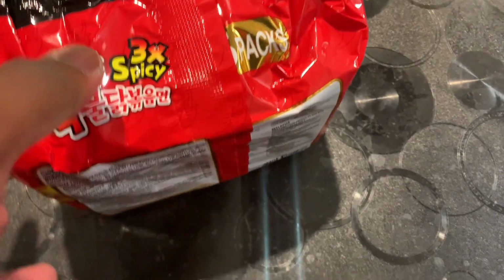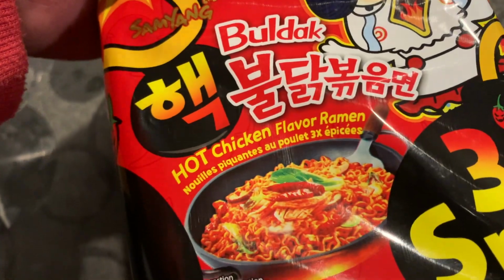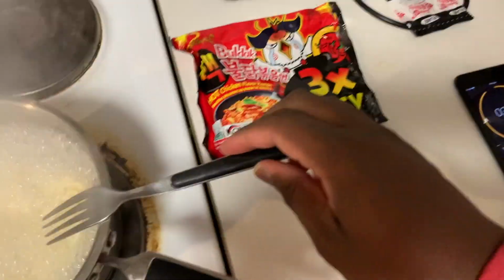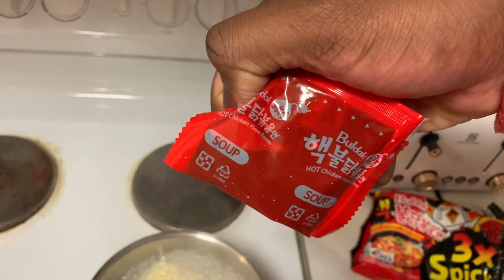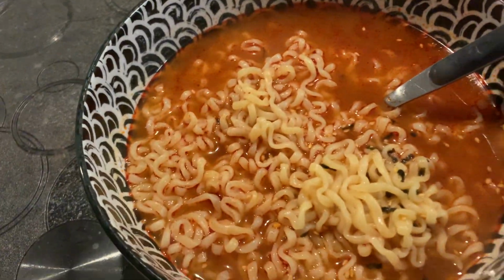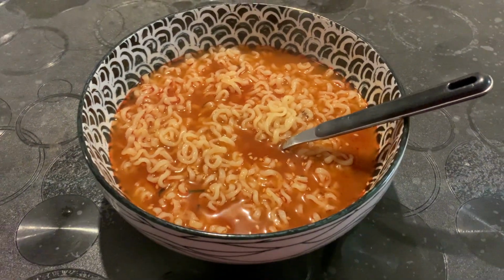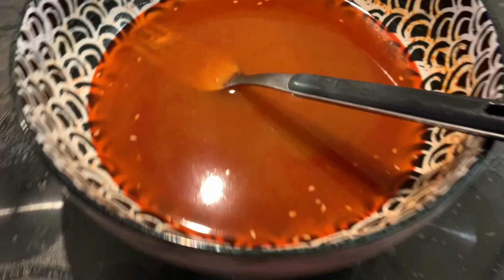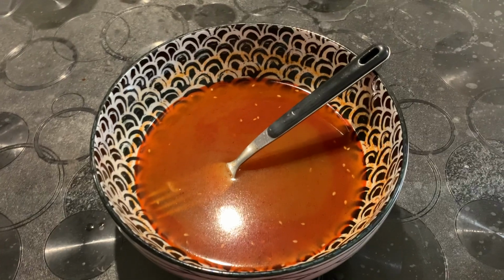CAN I HANDLE SPICY 🌶🥵HOT NOODLES😈? | SHOCKING!!!!!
In this video, I handle spicy hot noodles and challenge myself.